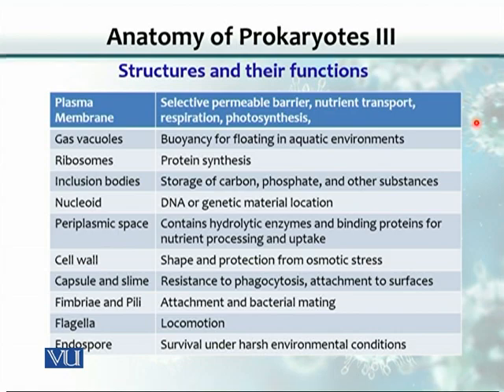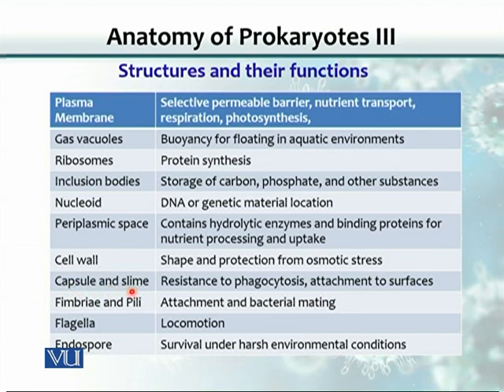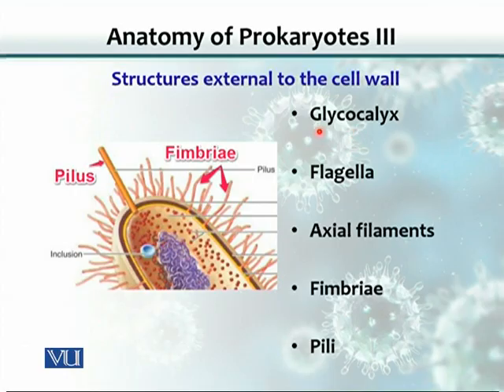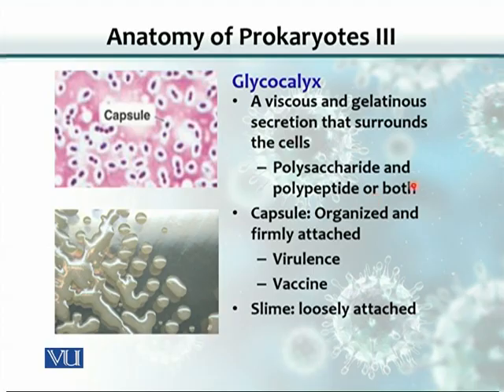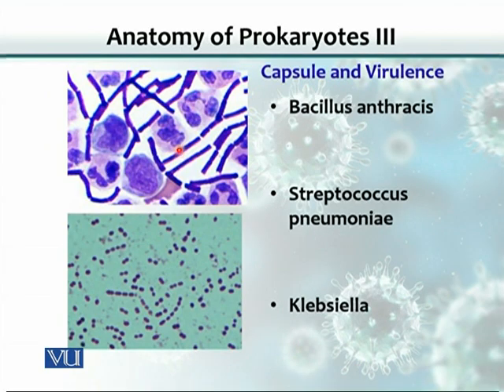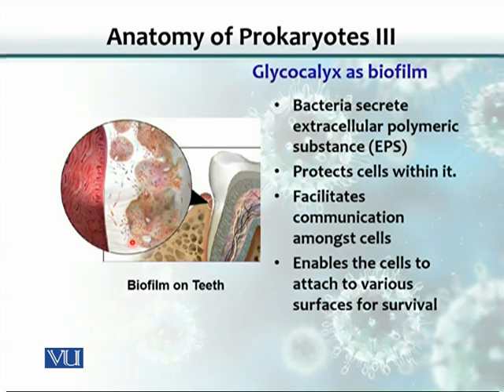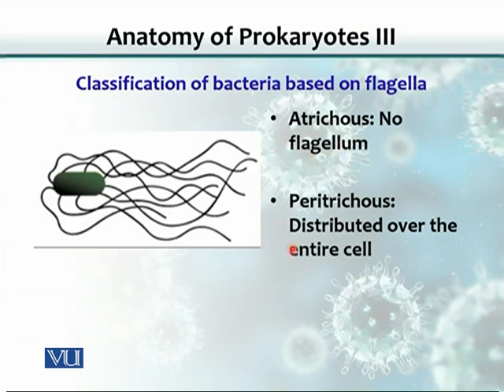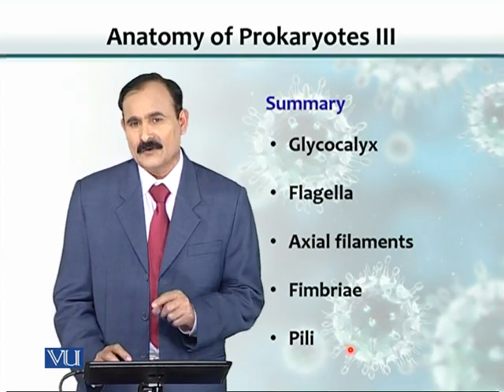Anatomy of Prokaryotes (3): Structures and their Functions | Biotechnology | BIO5101_Topic112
Topic 112: Anatomy of Prokaryotes (3) - Structures and their Functions,
By Dr. Irshad Hussain,